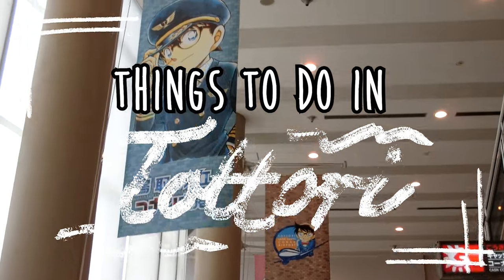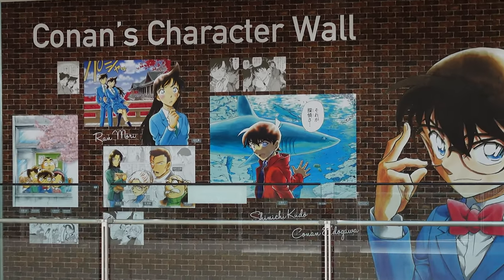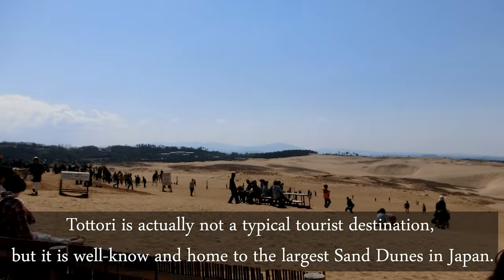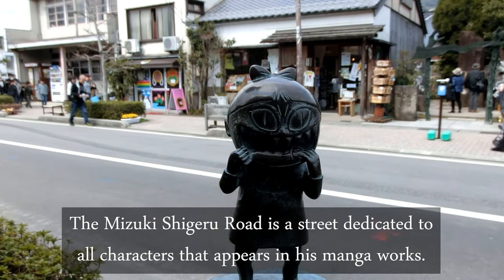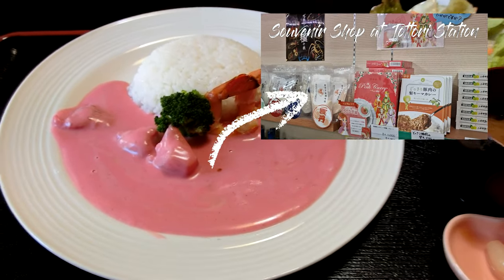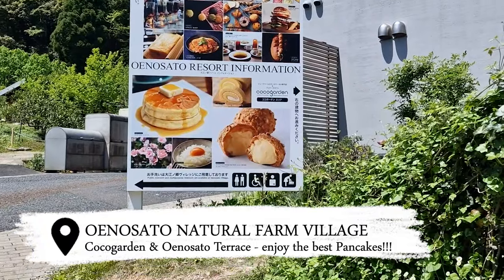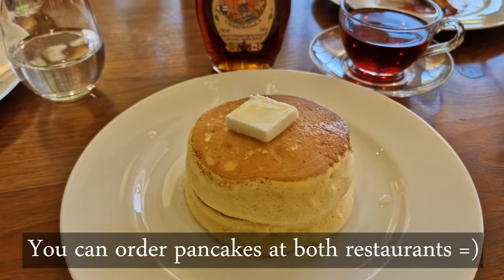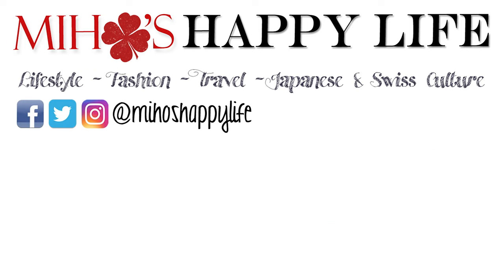Top Things to do in Tottori | Travel Guide Japan [鳥取観光]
Here are a couple of activities, which you can do in Tottori, Japan.
Check on my Blog for more information ・ ブログも見てね♪

Timestamps:
0:00 Top Things to do in Tottori
0:15 Tottori Sand Dunes Conan Airport
0:37 Gosho Aoyama Manga Factory (Conan Museum)
1:03 Tottori Sand Dunes
1:29 Mizuki Shigeru Road (Gegege no Kitaro)
1:55 Oenokianm (Pink Curry)
2:21 Jinpukaku (Filming Location Rurouni Kenshin)
2:48 Oenosato Natural Farm Village (enjoy the best pancakes here!)

▼AIRALO E-SIM | Get $3!▼
Get $3 off your first eSIM data pack from Airalo and save on data roaming! Airalo is a pioneering global eSIM marketplace, simplifying international mobile connectivity for travelers.

Thx to all my followers! (｡･･｡)♪